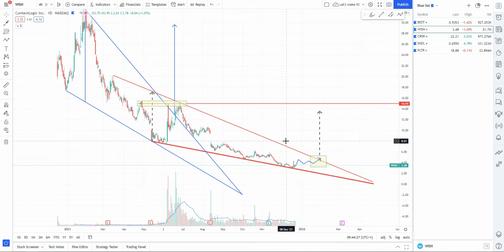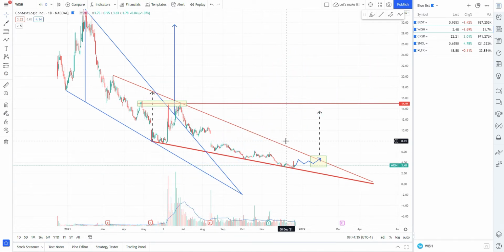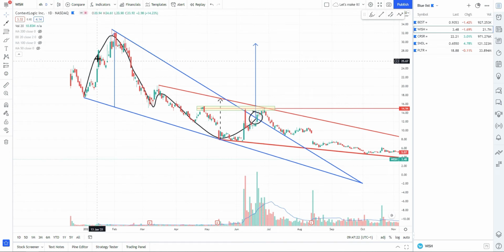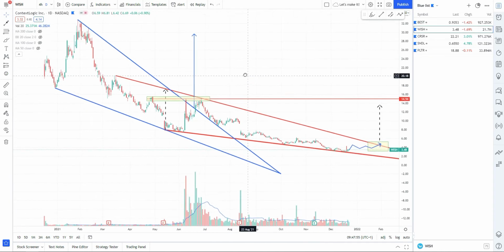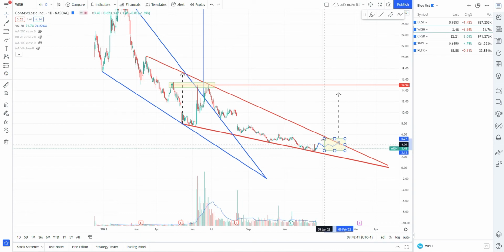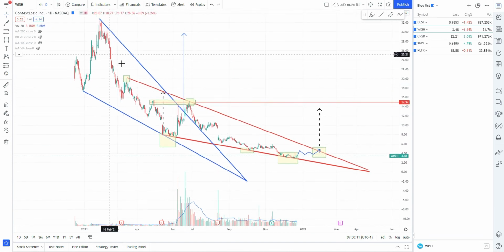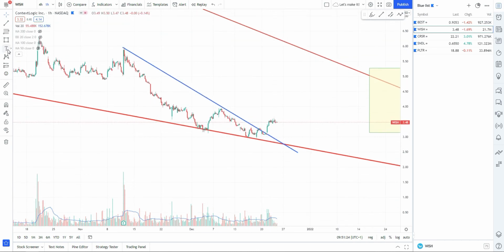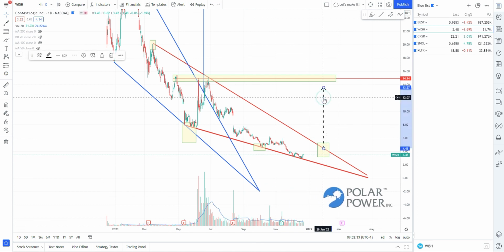WISH Contextlogic Technical ANALYSIS. Is it the New NIO?🔥 Price TARGETS & PREDICTION! Bullish!🚀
Is Wish in a free fall? I don't think so.. 🔥To the moon and upcoming squeeze 🚀? It found a strong support & I am strongly bullish💪 Here's my short, medium & long term price targets.

The analysis focuses just on technical aspects, 📈 without taking into consideration fundamentals or e-commerce news for the moment, which I think are already discounted in the current price action.

Several technical patterns and insights are shared in this video, from japanese candelstick patterns currently in progress as also to other technical patterns, like descending wedges in progress and promising volume action which looks pretty promising to me⚡